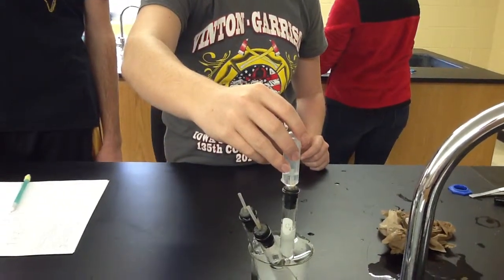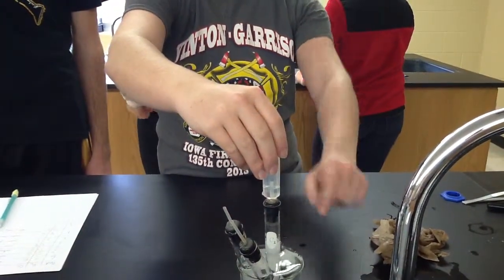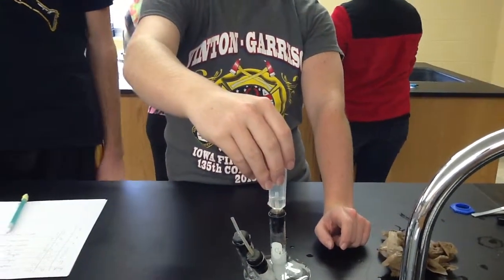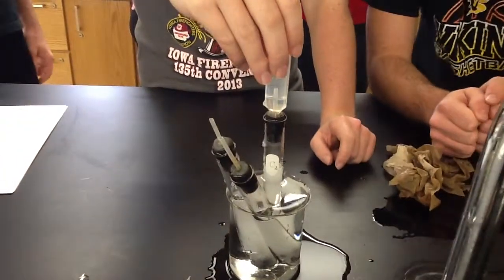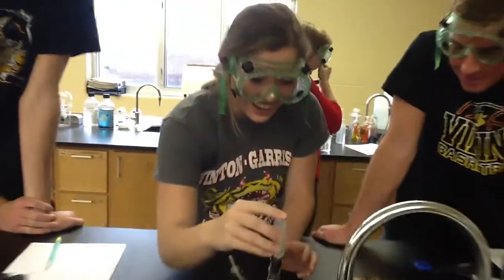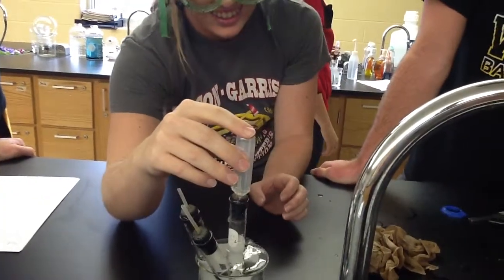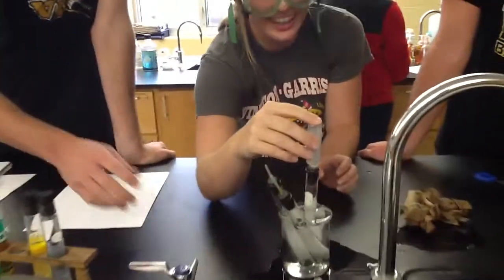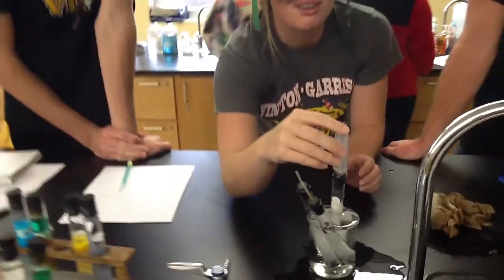Collecting Hydrogen Gas